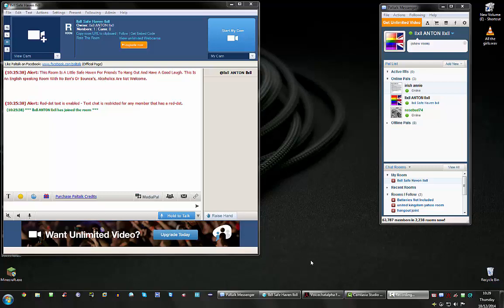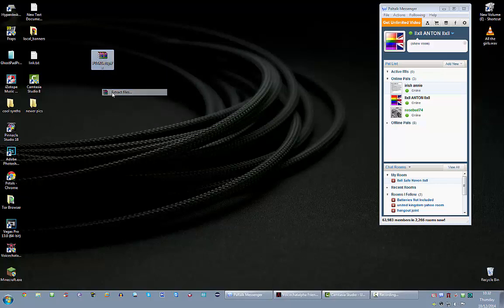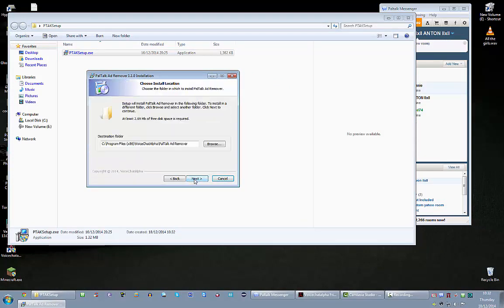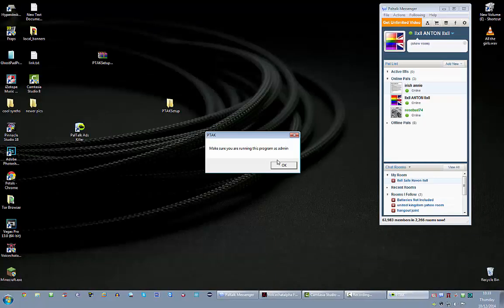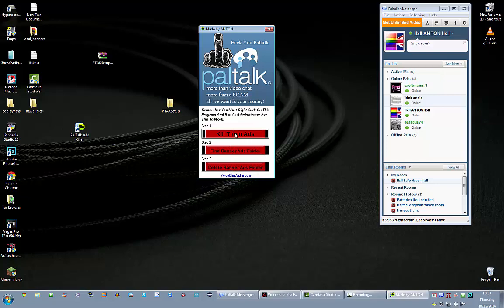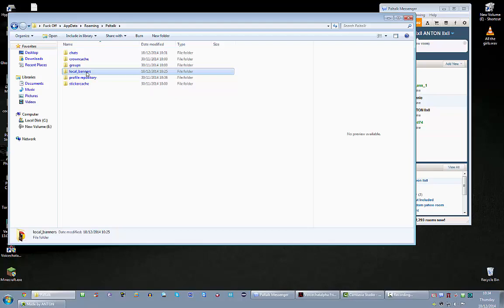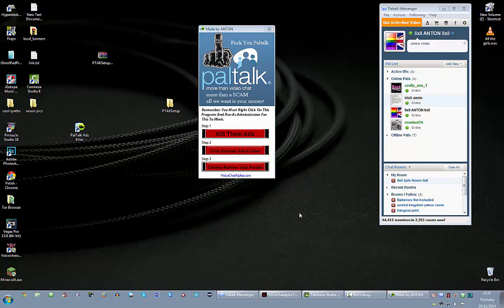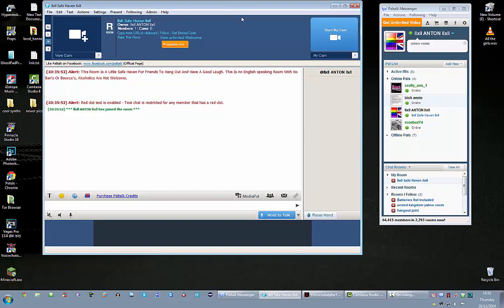Paltalk Ads Remover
Paltalk Ads Remover is a nice little program I made for people who don't want to see all the paltalk ads on a black Nic.